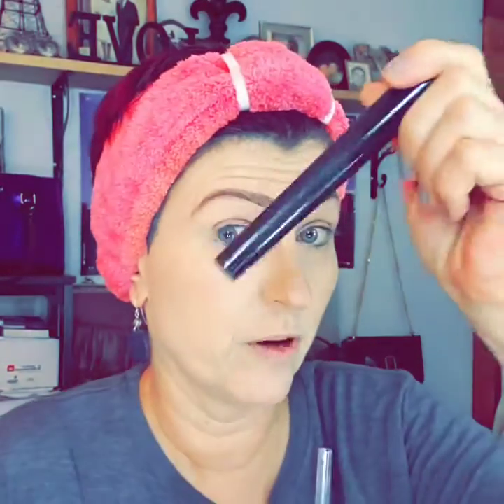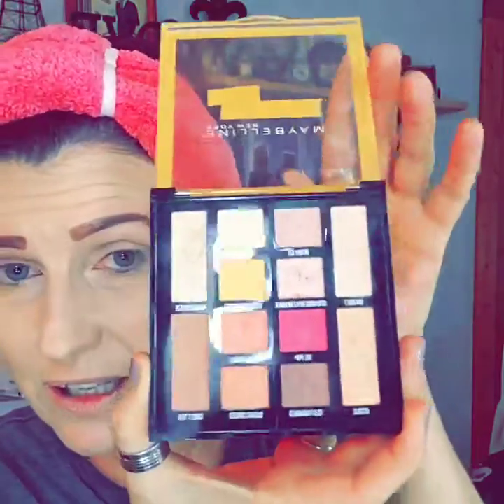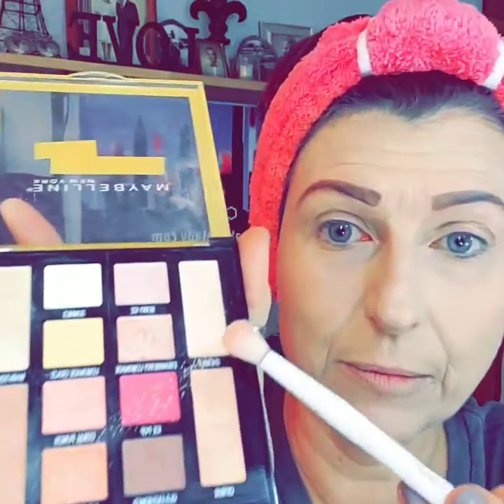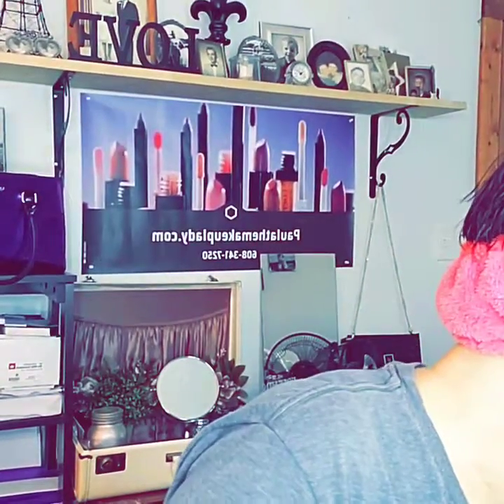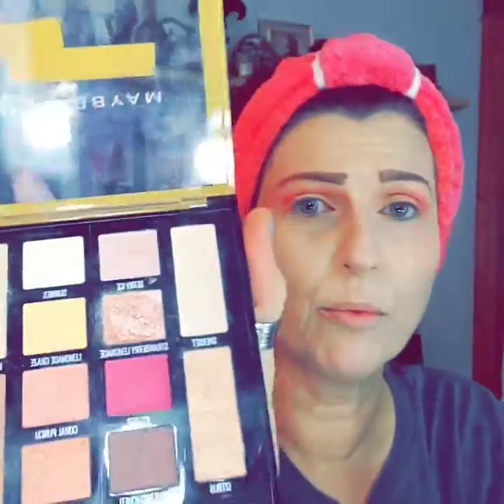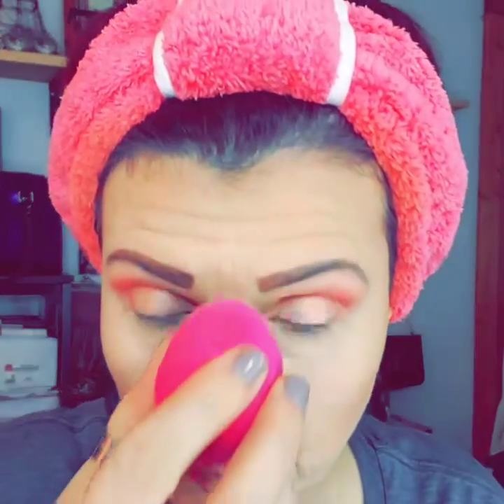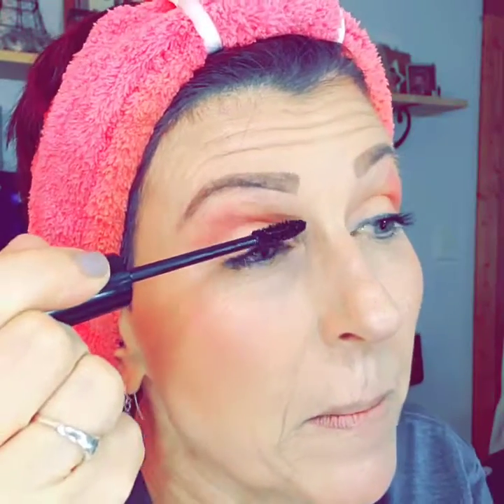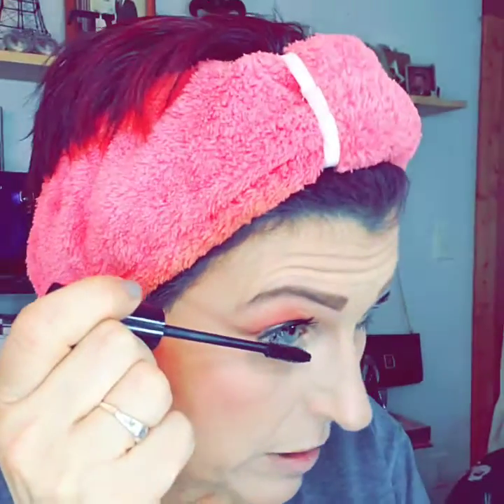Let's do something different today...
Let's do something fun today using this cute little palette I found at Walmart. It's easy to have great looking eyes using any shadow as long as you use the products in this month's bundle. Get it at the great low price through September.